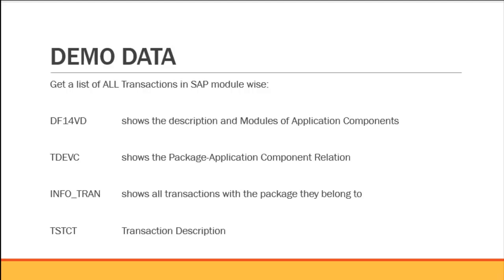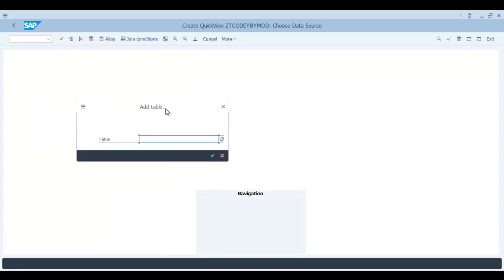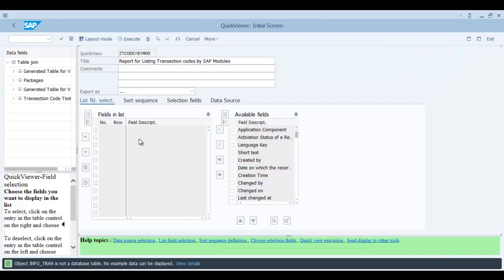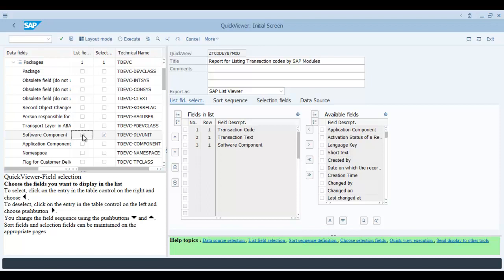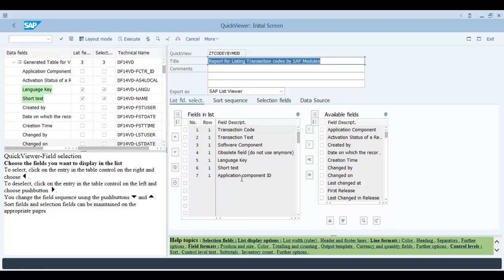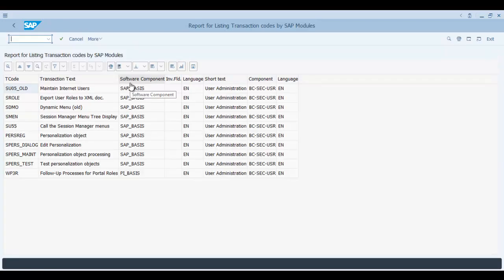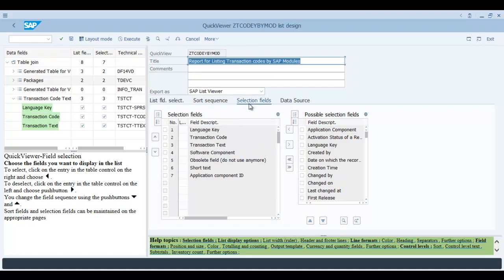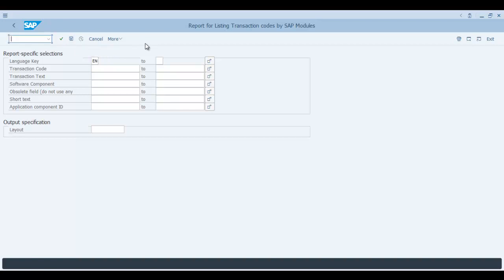USING SQVI FOR QUERY REPORTING - PART 2